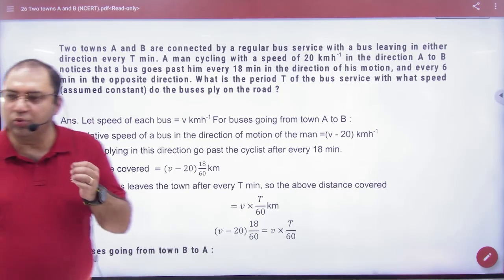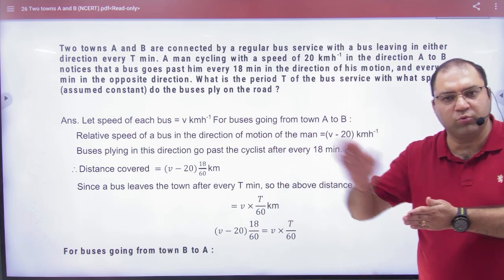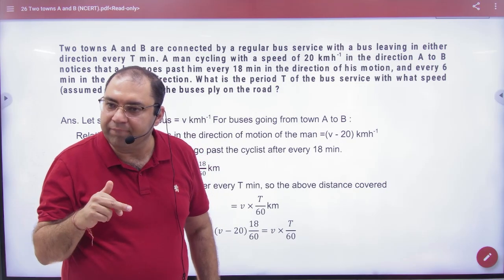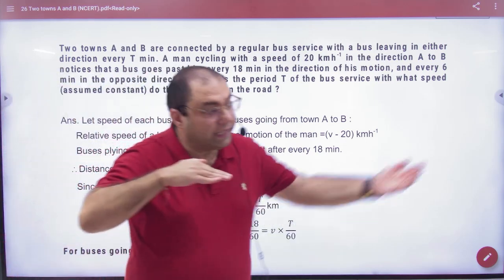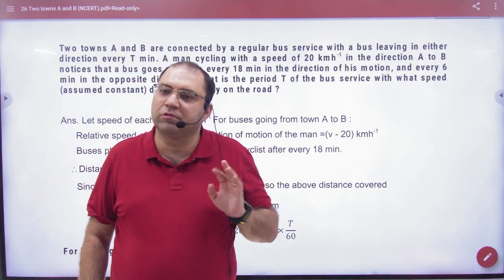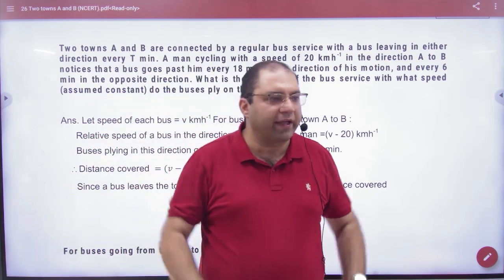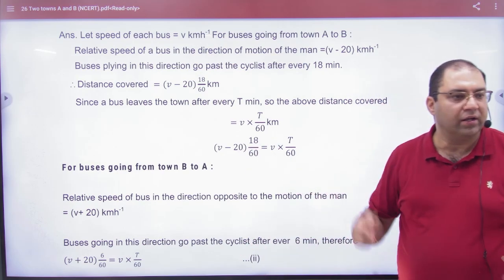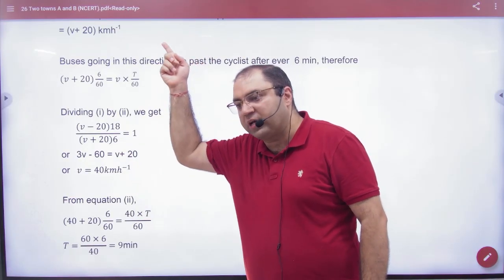2 Question on relative velocity